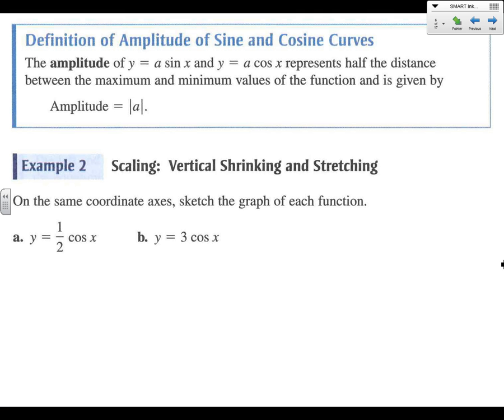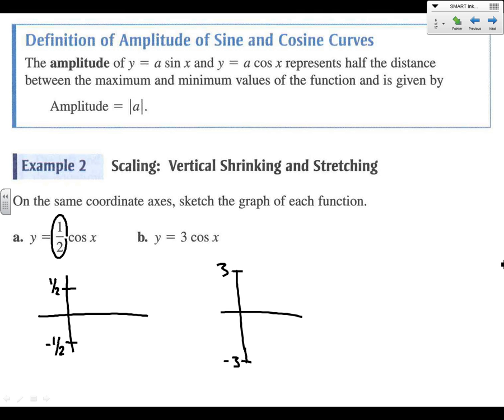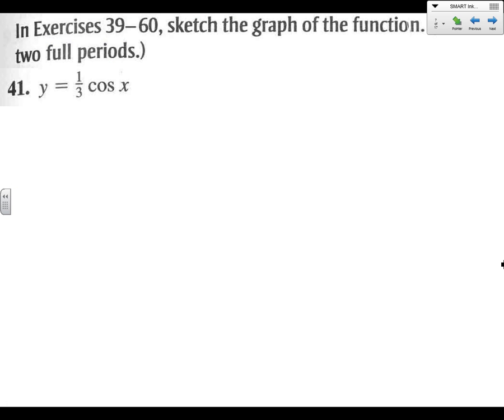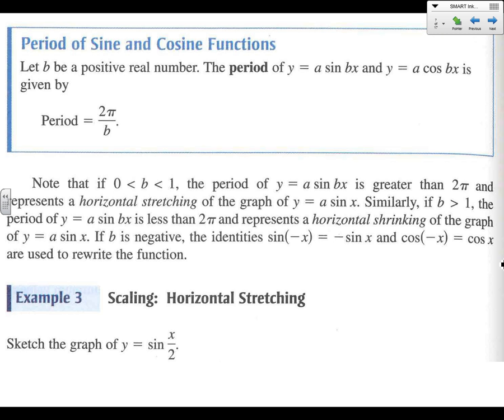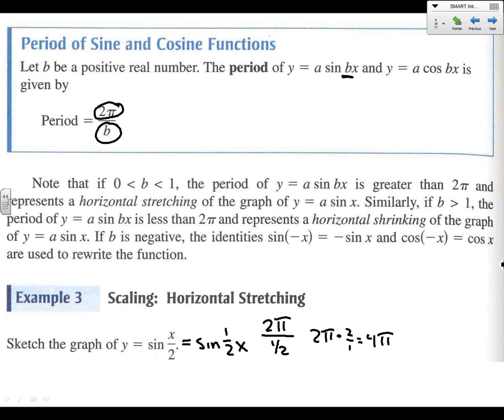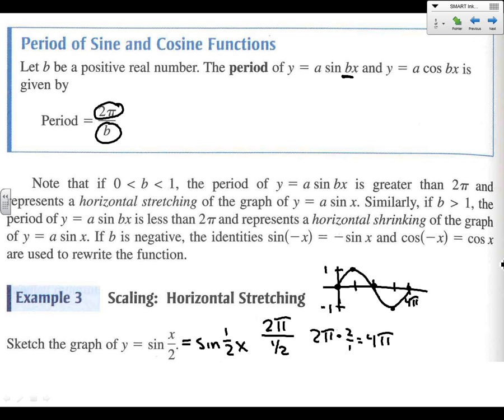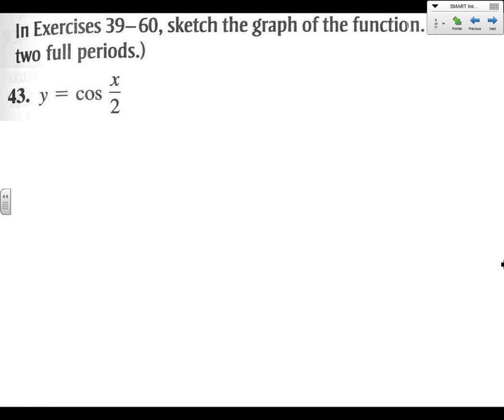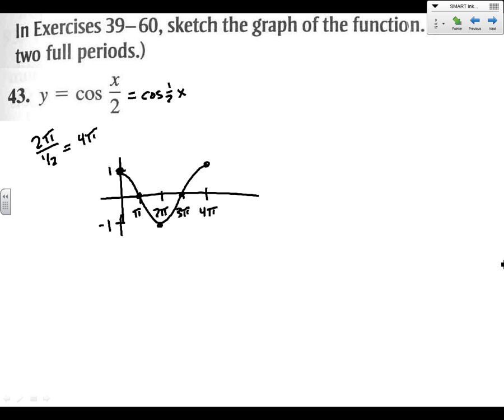Precalc 4 5 2 to 4 5 3